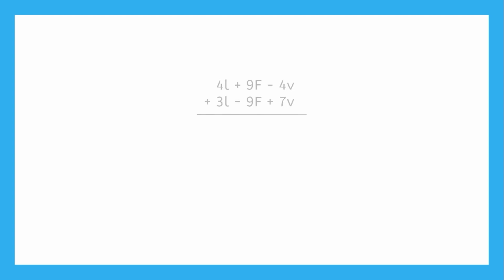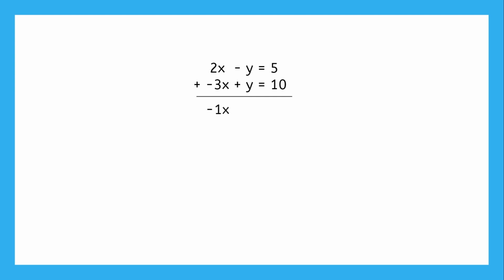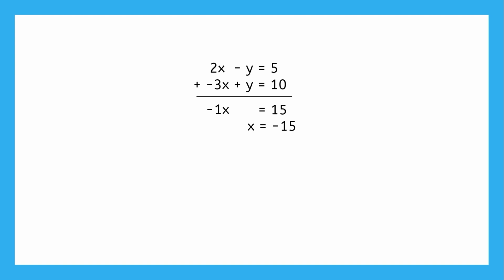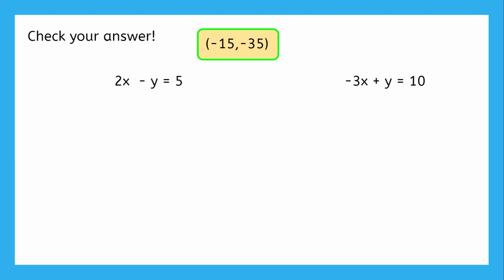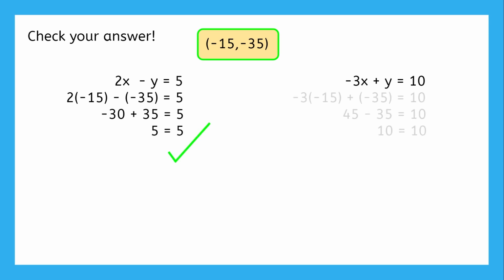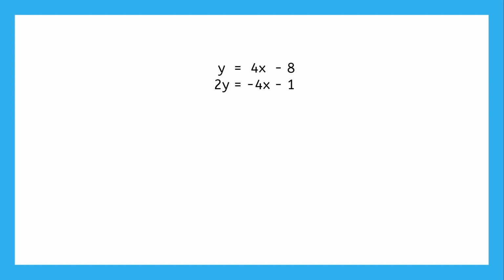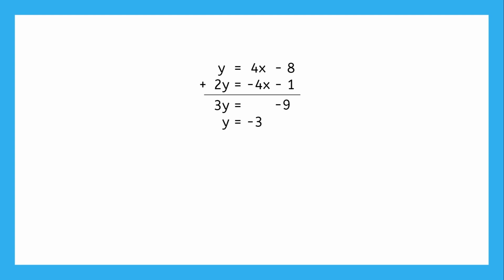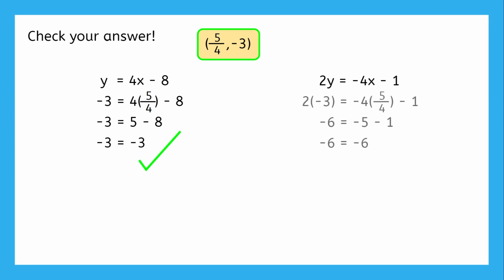Combining to Eliminate Terms for Teens!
Learn about eliminating, another way to solve systems of equations, with Justin.